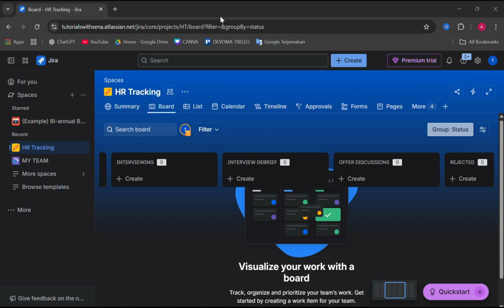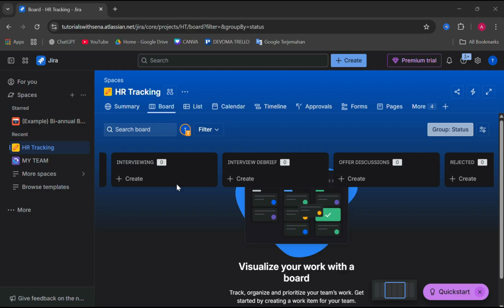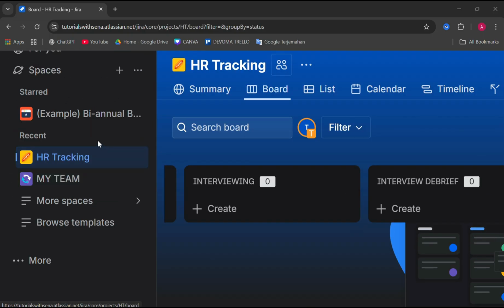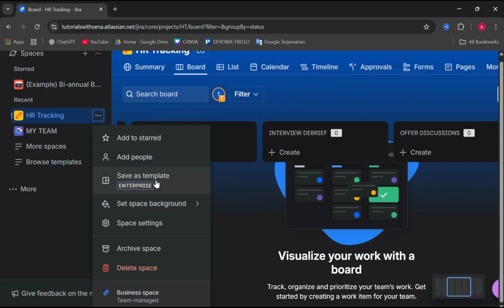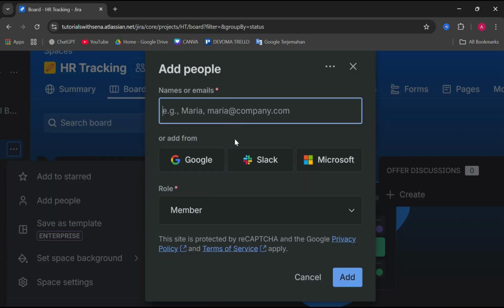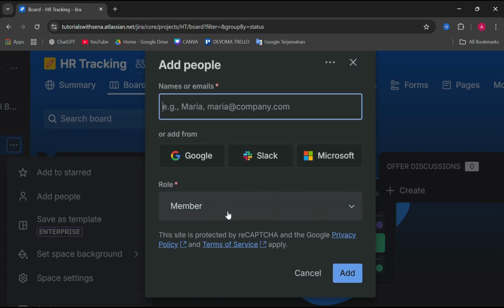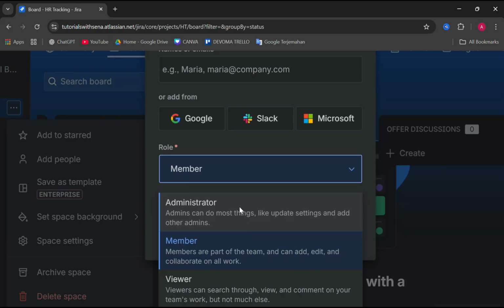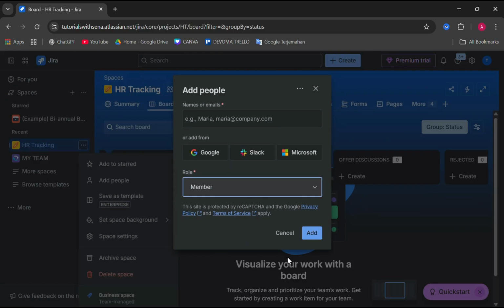How to Add or Invite People to Your Jira Space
Learn how to add or invite people to your Jira space so you can collaborate, share pages, and manage projects with your team effectively. This tutorial walks you through inviting users, adjusting access levels, and ensuring the right people have permission to view or edit your space.

What you’ll learn:
• How to invite people to your Jira space
• How to assign access levels and permissions
• How to manage users inside your workspace
• How to control who can view or edit content
• Tips for organizing team access in Jira